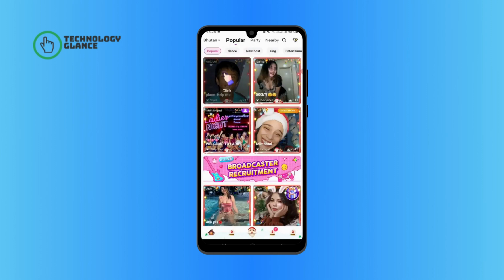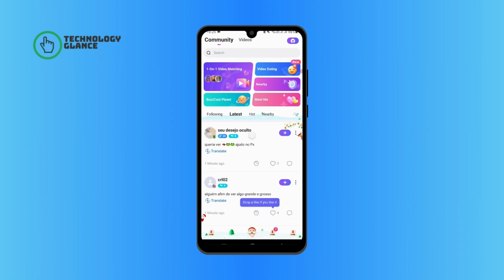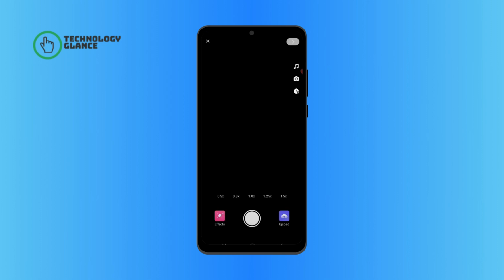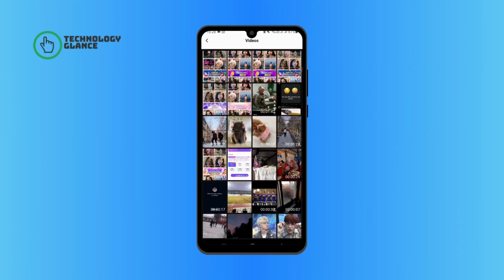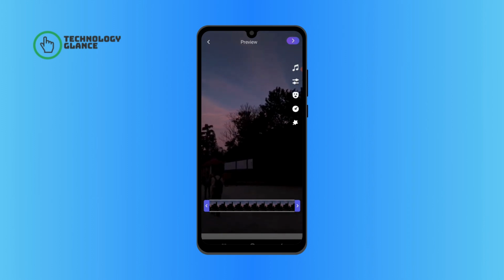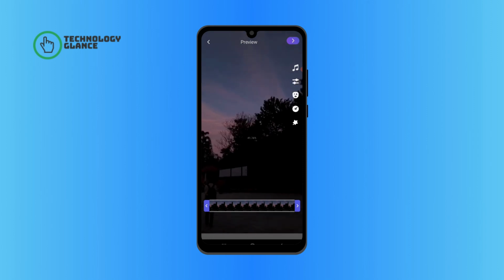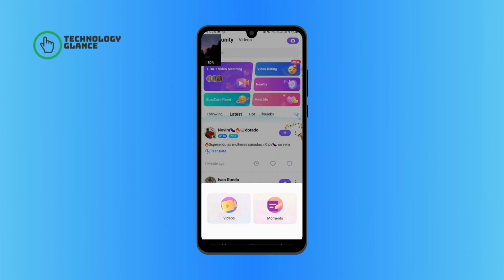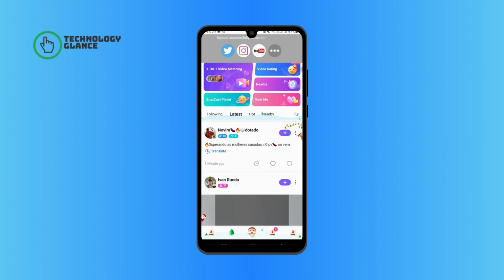How to Post Private Videos on BuzzCast? | Technology Glance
Secure your special moments and enjoy a more private sharing experience on BuzzCast by learning how to post private videos on BuzzCast with our step-by-step guide. Whether you're documenting personal memories or sharing videos exclusively with a select audience, this tutorial will show you the process of posting private videos on BuzzCast seamlessly. Watch now to discover the simple steps to curate your private video content and ensure it's shared with the right audience.